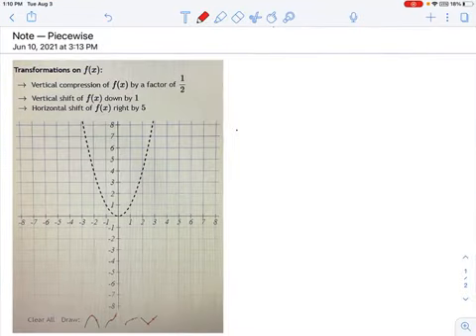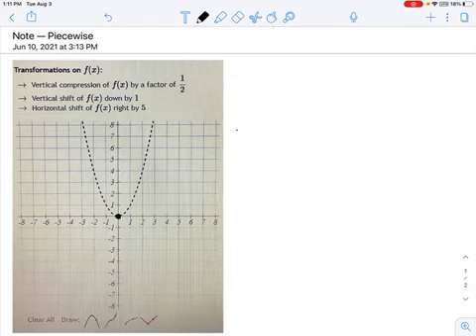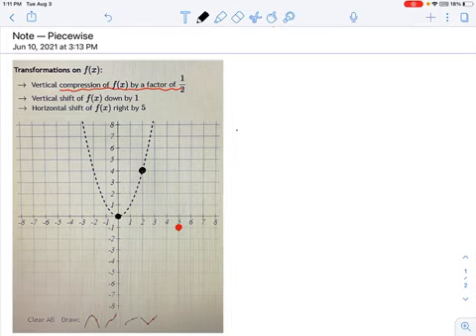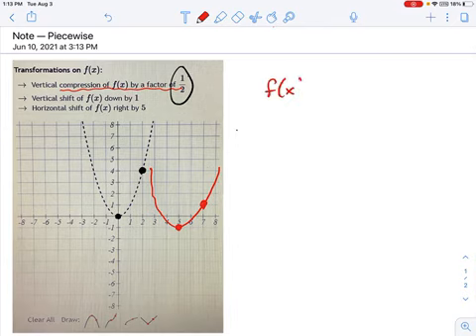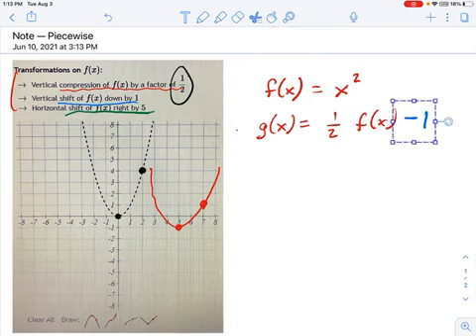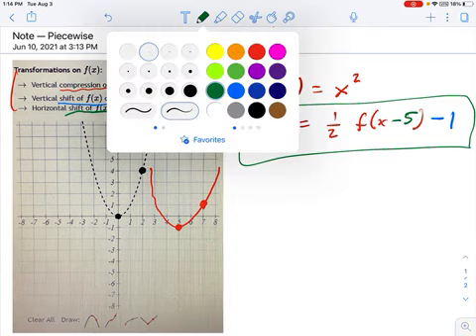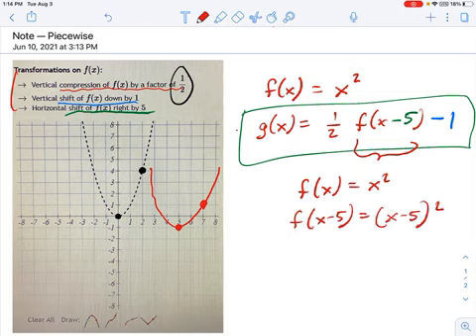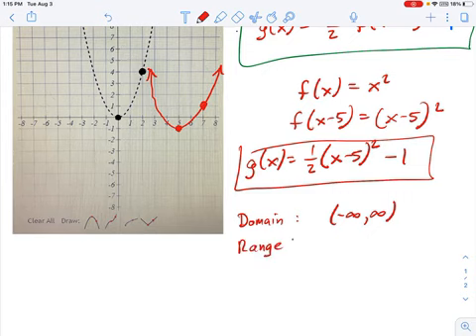SM3.05.42 -- Draw Transformations from Description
Murphy Math --
Draw graphing transformations from a description.  Includes Vertical Stretch and Compression, Vertical Shift, Horizontal Shift, and Function Notation.